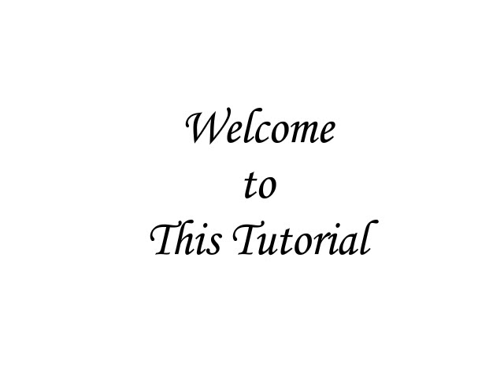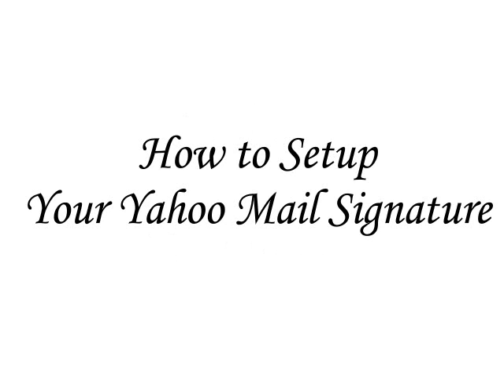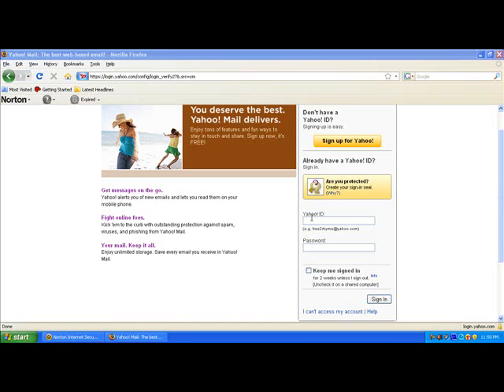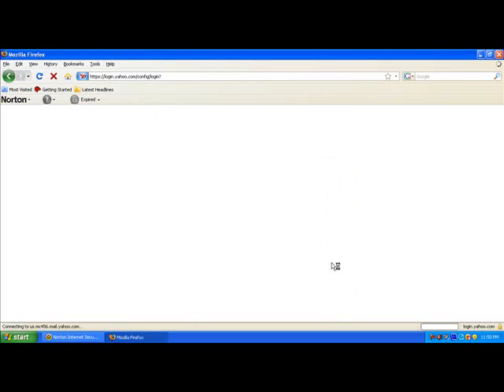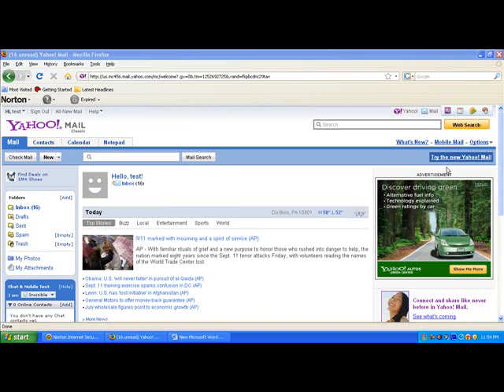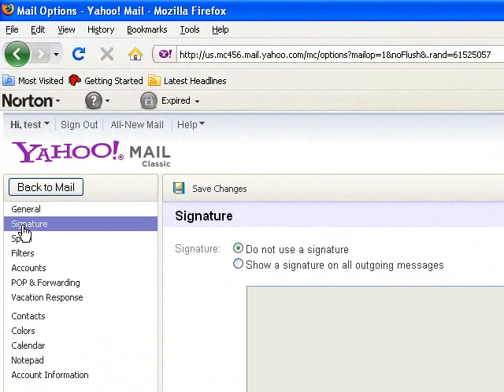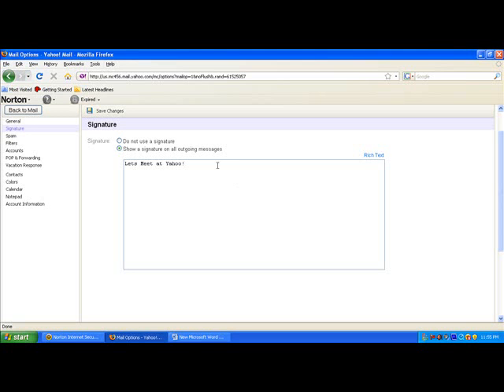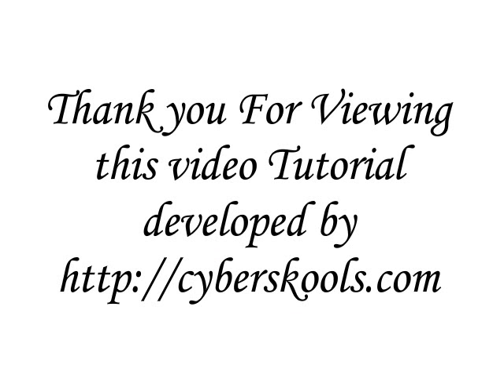Yahoo Mail Signature Creation Tutorial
This Tutorial is created to show how to create a signature for your outgoing mails in your Yahoo mail account.